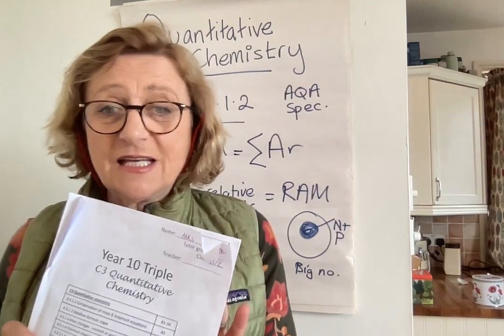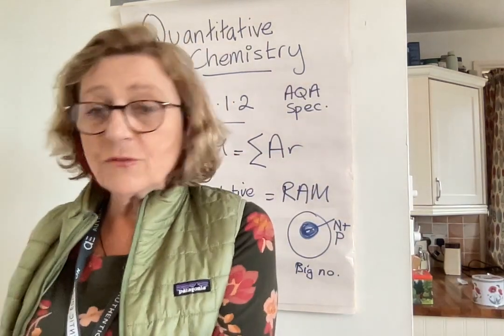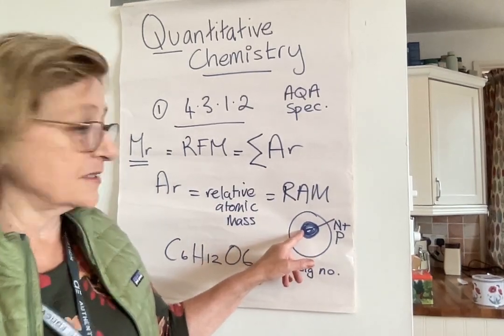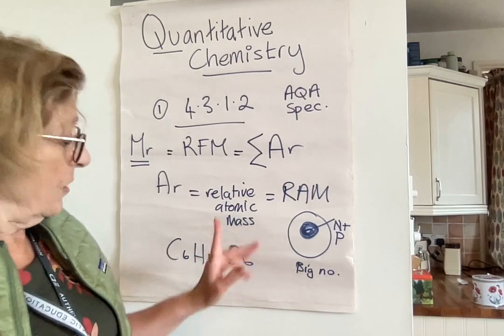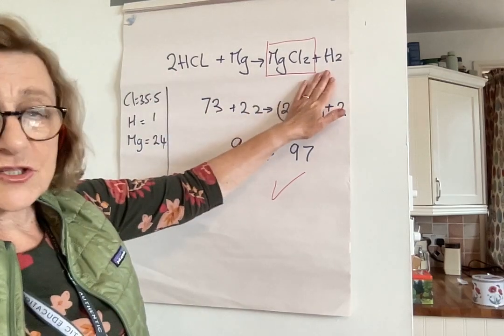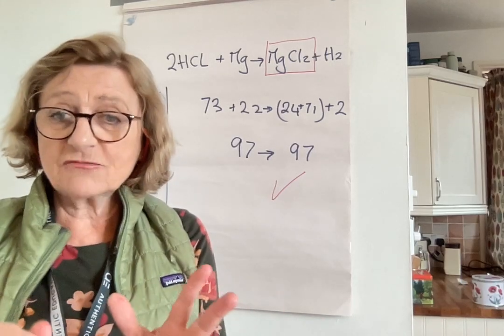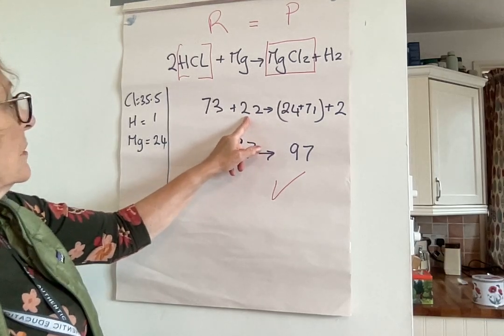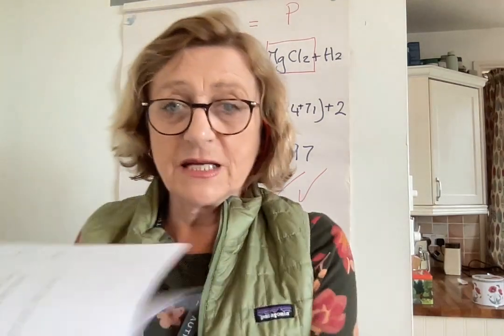Quantitiative chemistry 1 RFM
AQA Triple chemistry 4.3.1.2
Relative Formula Mass